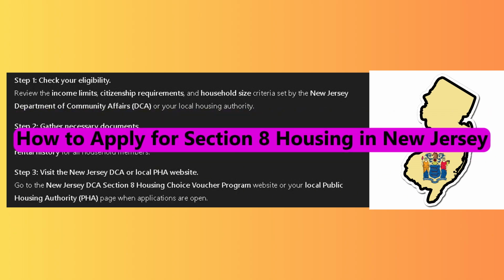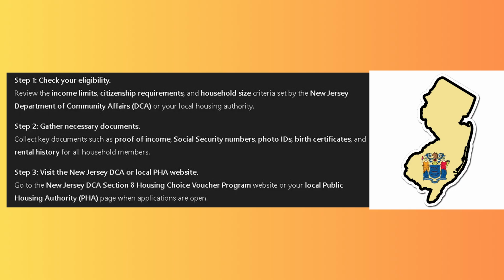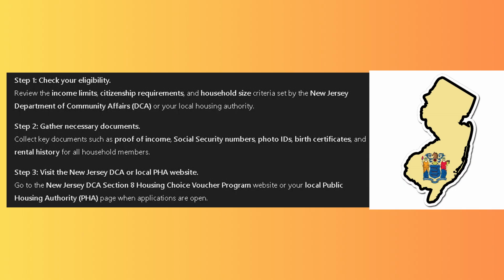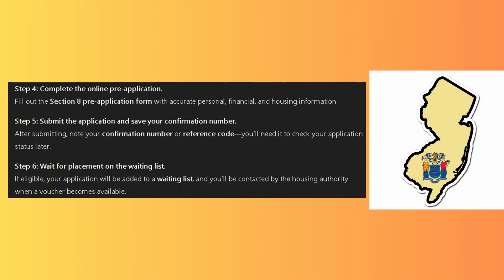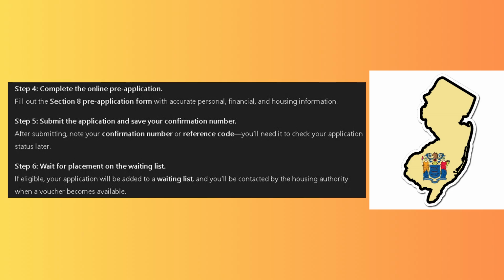How to Apply for Section 8 Housing in New Jersey (Full Guide) 2025!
In this comprehensive guide I will show you how to apply for section 8 housing in new jersey in 2025! Applying for Section 8 Housing in New Jersey provides low-income individuals and families with access to affordable housing assistance. The program, managed by the New Jersey Department of Community Affairs, helps eligible applicants pay a portion of their rent through vouchers. By submitting an online pre-application and meeting income and residency requirements, you can secure a spot on the waiting list for future housing opportunities.